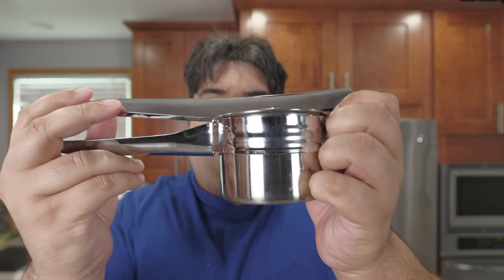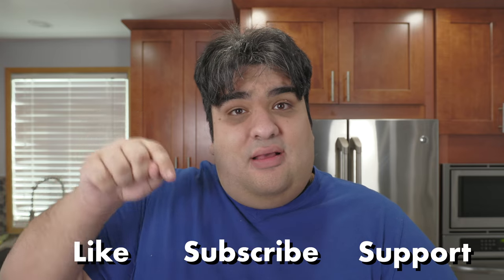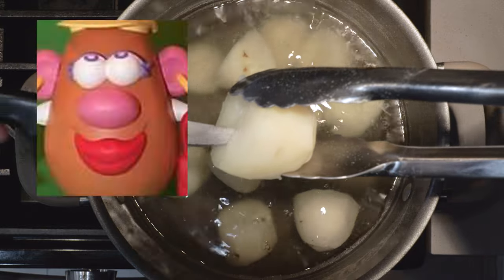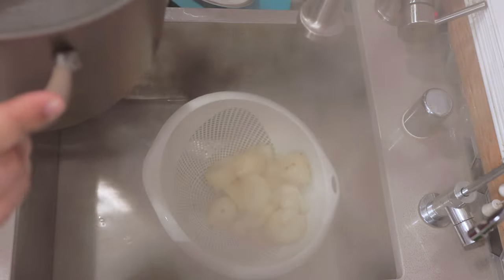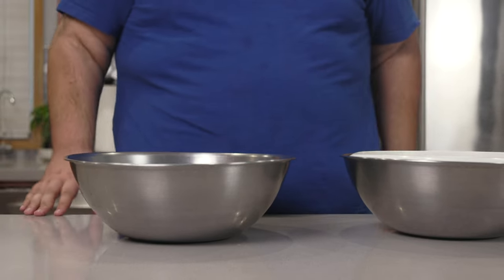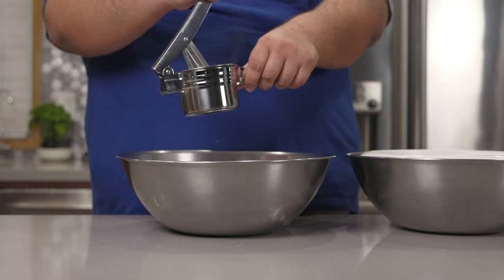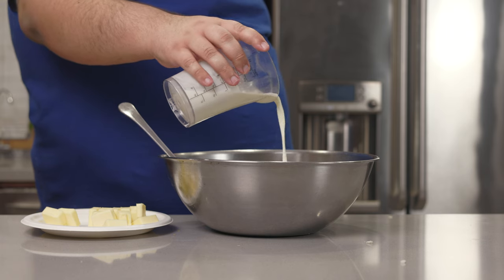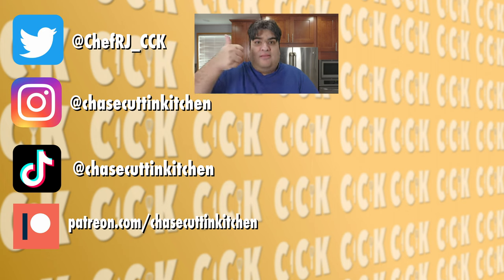Smooth and Creamy Mash Potatoes (Made with a Ricer)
Mashed Potatoes is your typical standard comfort food dish.  But with the help of a potato ricer and fancy European butter, it can become even comfier.

Potato ricer